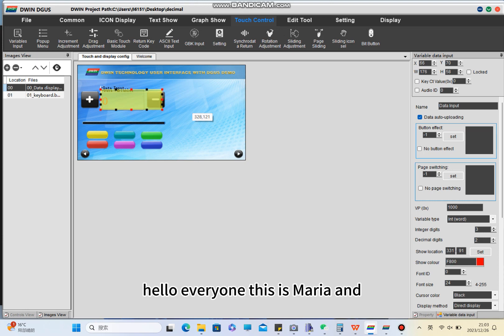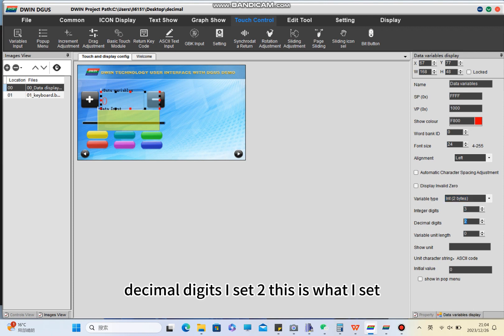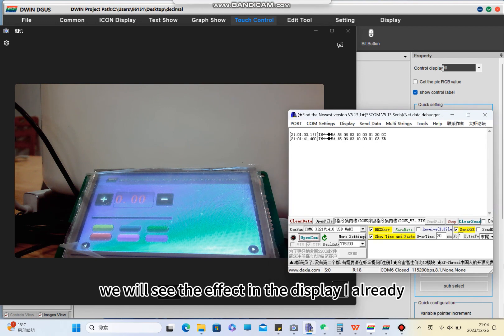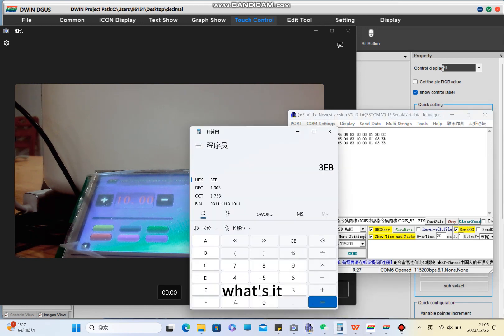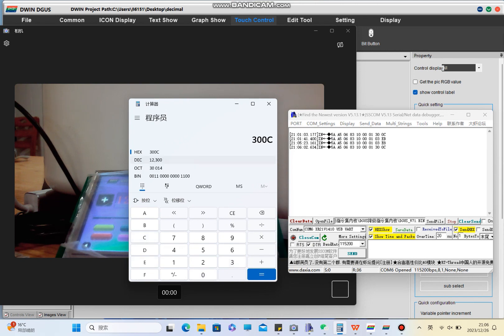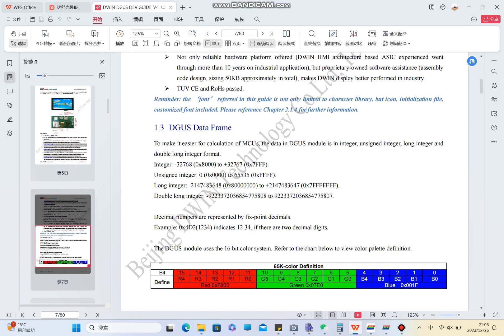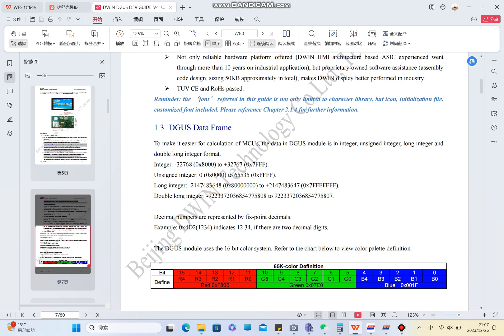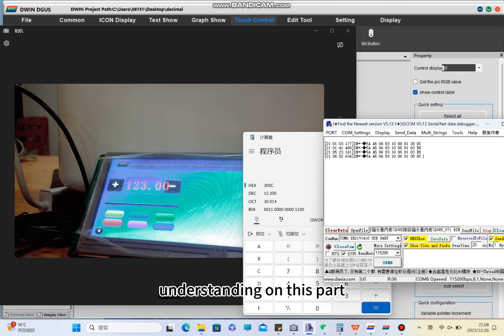T5L Enhanced Tutorial #49: Set Decimal Data in the display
If you have any doubt about how to set the decimals, what MCU receives from display, this video will have a clear explanation.

Enjoy your development trip with DWIN display.